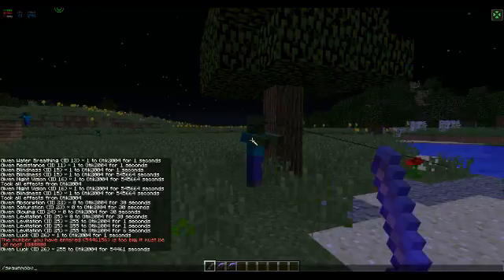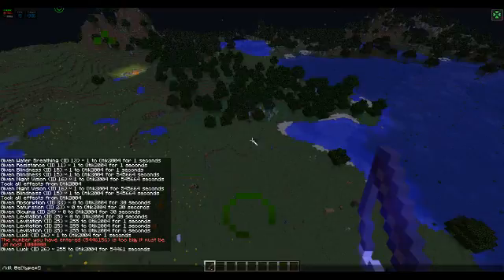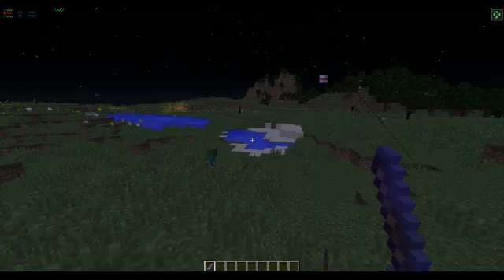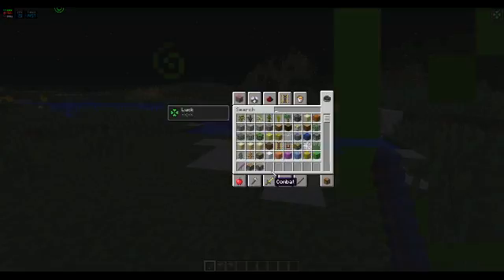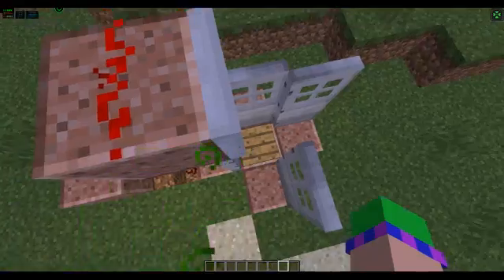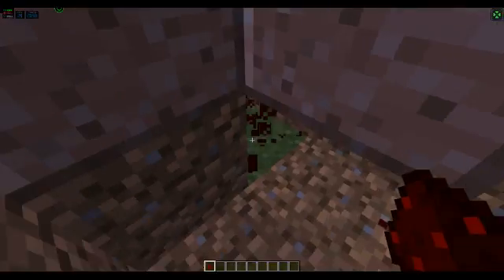Minecraft tutorials #1: Some not repaired bugs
I found all of the ones, that I didn't find while recording, by normal playing.